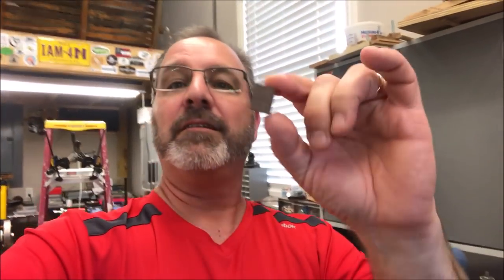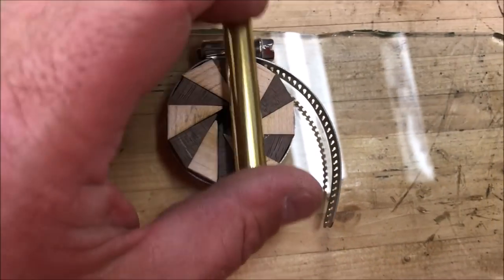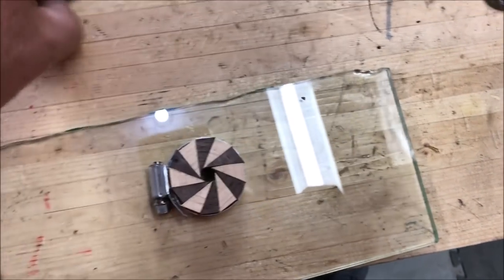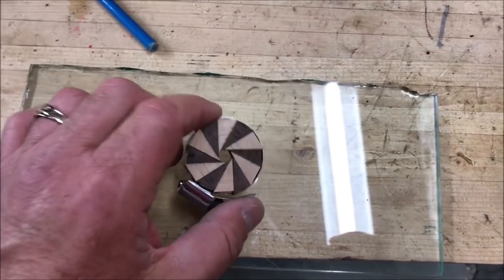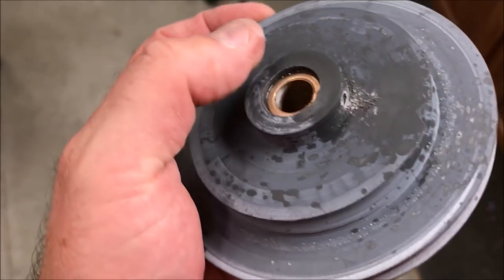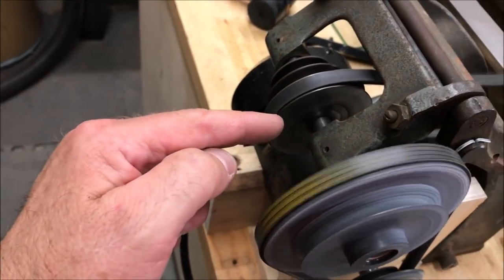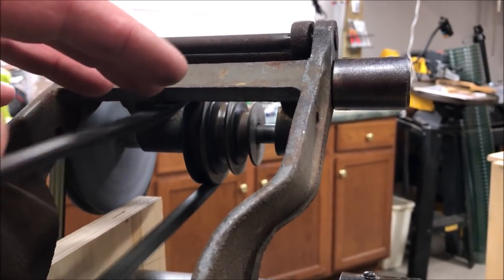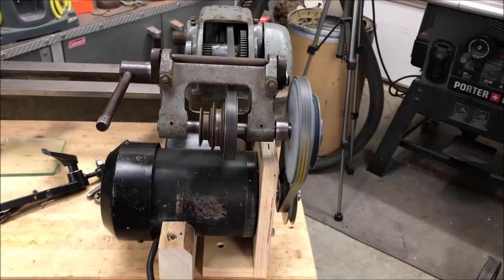Shop Update 5/18/2019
Working on figuring out the pinwheel blank and finishing up the pully for my metal lathe.

Regards,
Bob